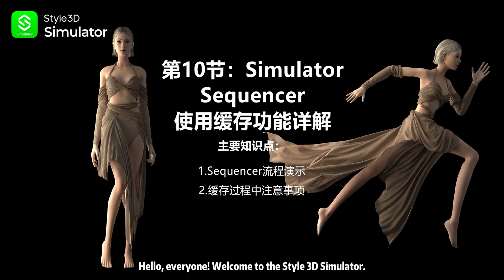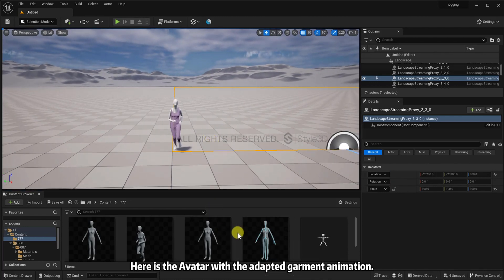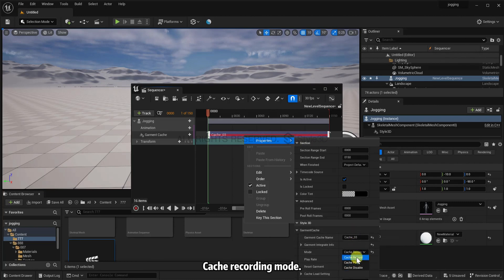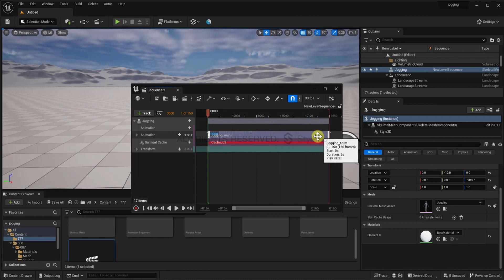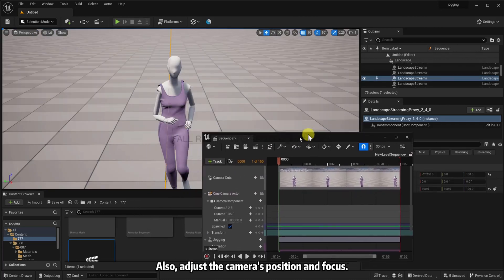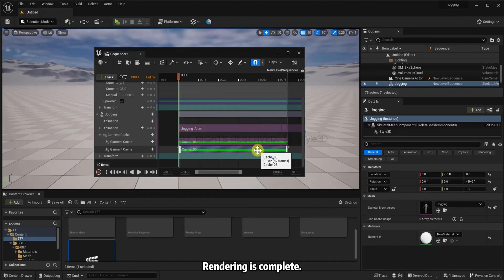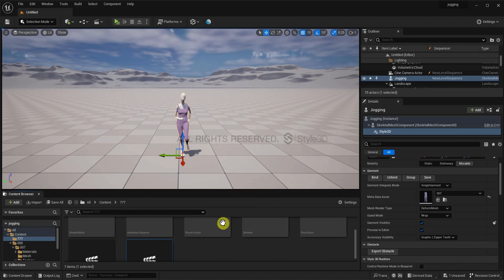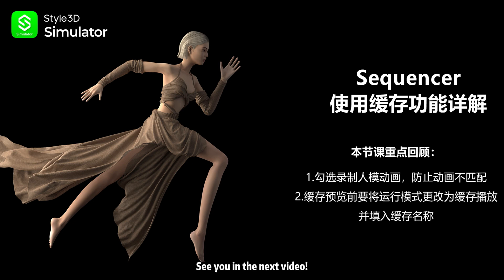[Simulator Basic Tutorials]: Section 9. Detailed Explanation on Sequencer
Style3D Simulator is a powerful tool that supports real-time solutions in Unreal Engine, enabling the simulation of complex scenarios involving multi-layer fabrics and large-scale actions for realistic clothing animation in the CG industry (such as film, animation, and digital humans).